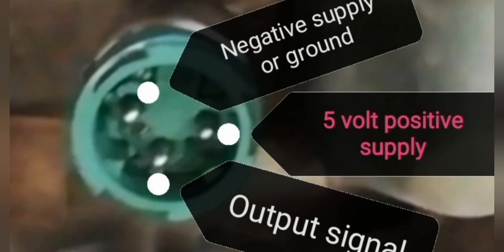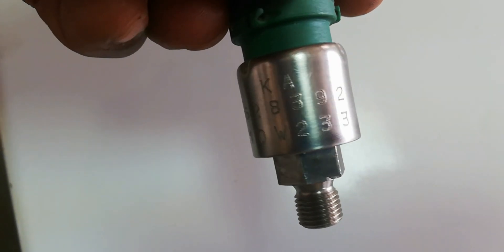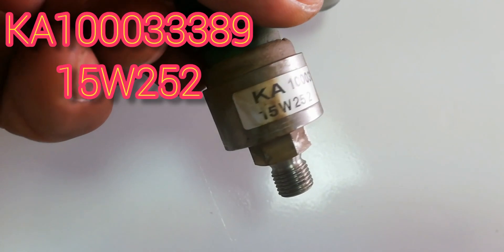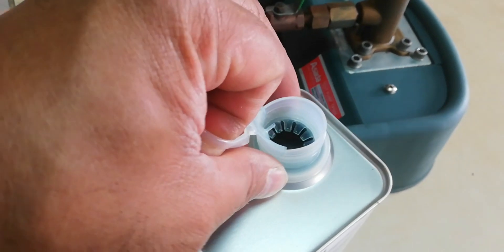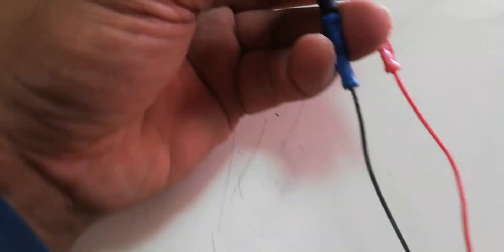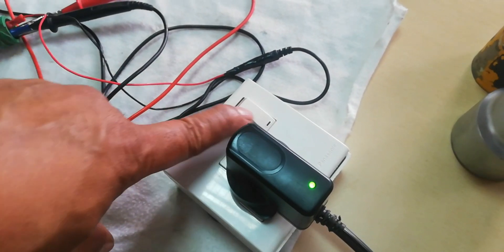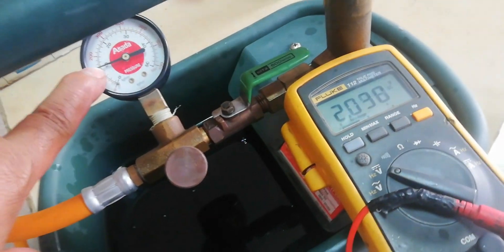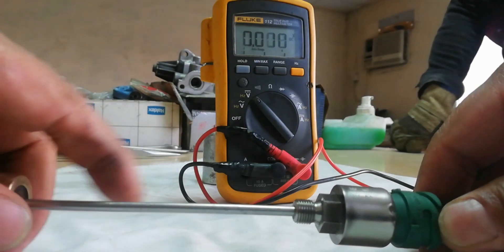Gear Lever Actuator Pressure Sensor How To Test, Mercedes Actros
Please subscribe and click the bell button, for more mechanical, electrical tutorial works, and please support all tutorial video all over the world that will help the world going to learn and motivate young people to love to work.